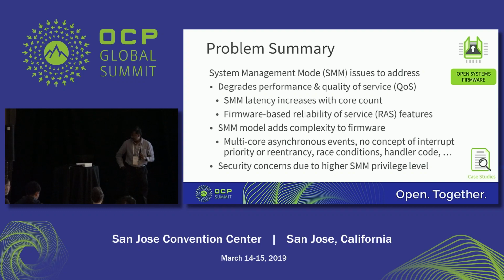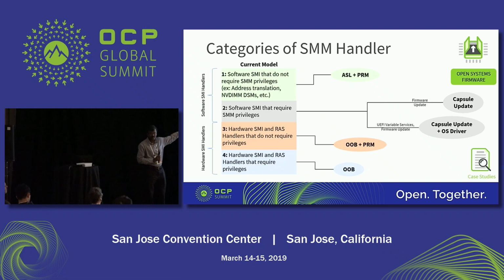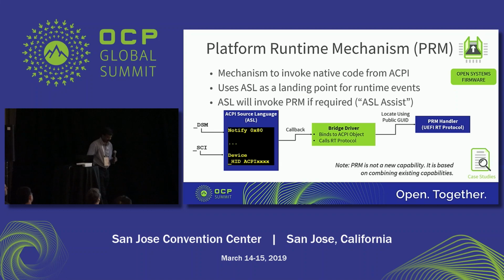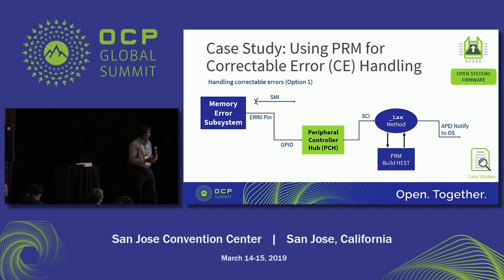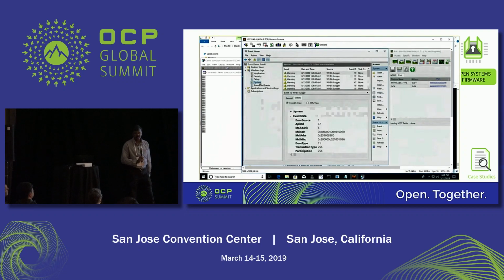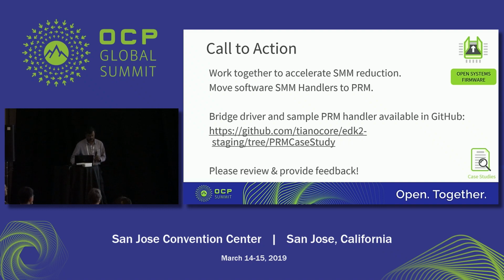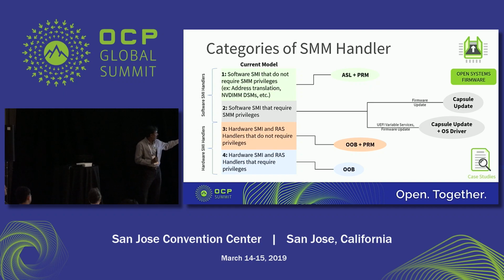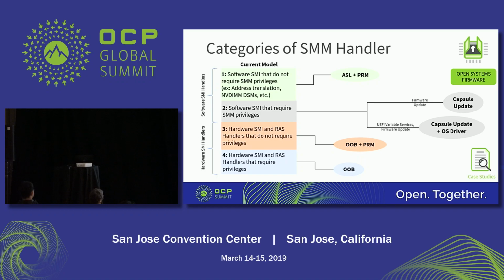OCPSummit19 - EW: OSF/Security - Case Study Alternatives for SMM usage in Intel Platforms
The broadcast System Management Mode (SMM) model has been used for many years to manage priority system events but has a number of disadvantages. Overuse of System Management Interrupts (SMI) results in performance degradation, increases latency with higher core counts, and introduces potential race conditions. SMM is also difficult to debug and has access to system resources outside of the OS environment, which makes it target for firmware exploits. This session expands on Intels initiative to reduce SMM footprint and provide alternatives for handling runtime platform events. Intel described SMI reduction methods based on Protected Runtime Mechanism (PRM), UEFI Capsule, and the Baseboard Management Controller (BMC) at the 2018 OCP Regional Summit. The presentation features a case study and demonstration using Intel® Xeon® Scalable Processors with EDK II firmware. Presented by Sarathy Jayakumar.